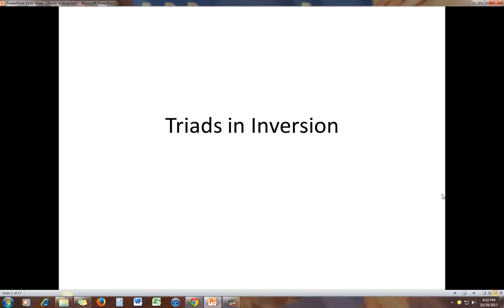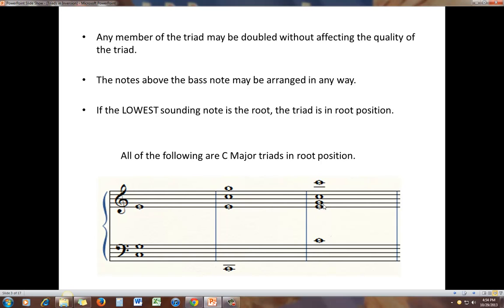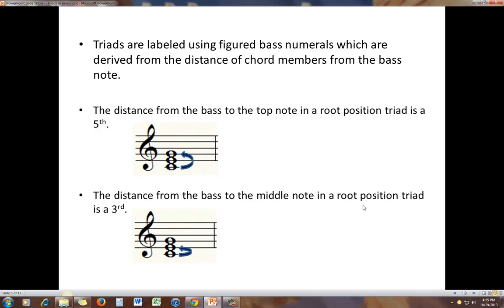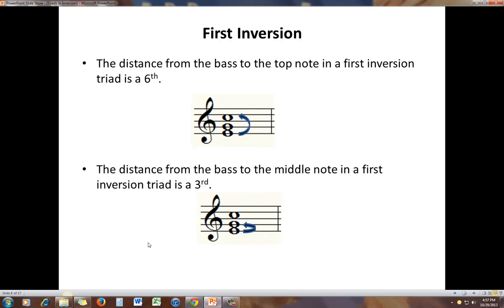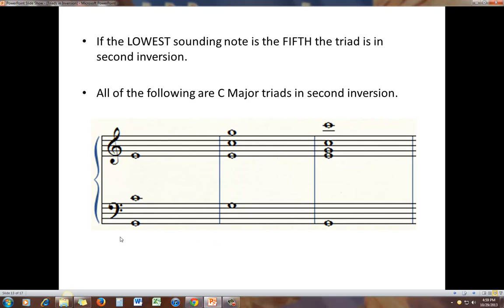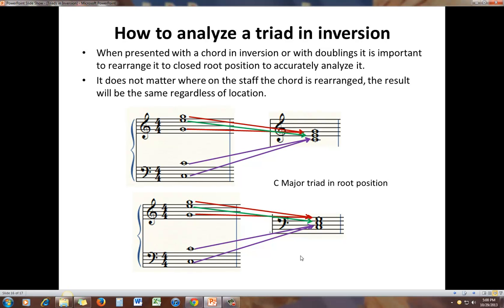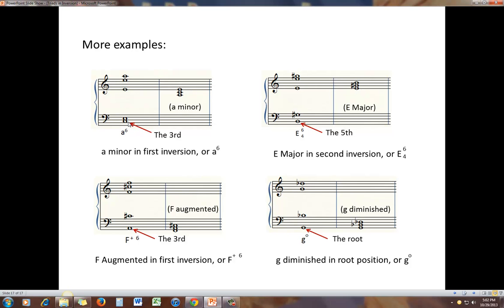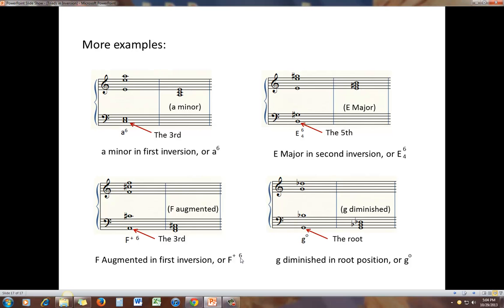Triads in Inversion